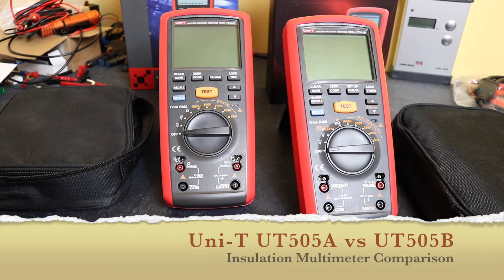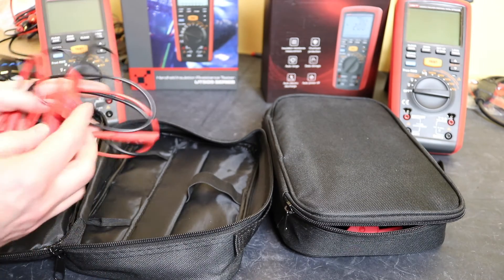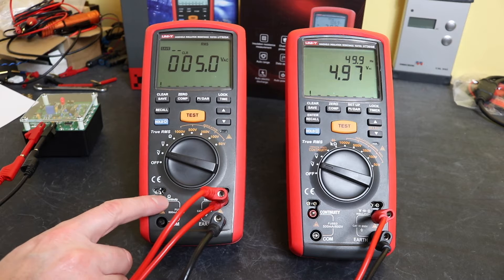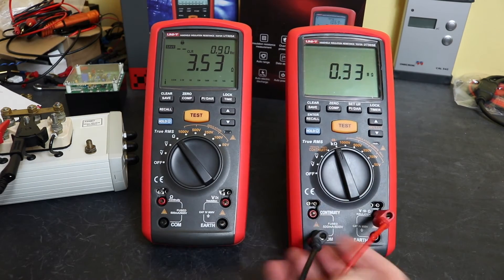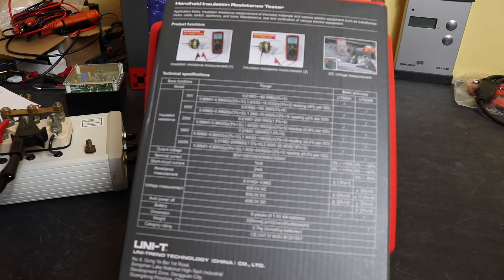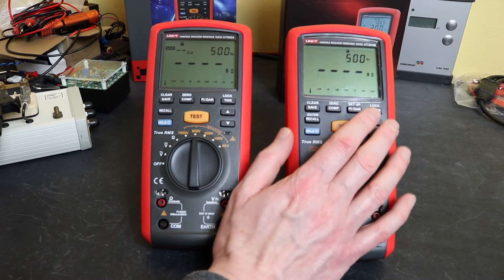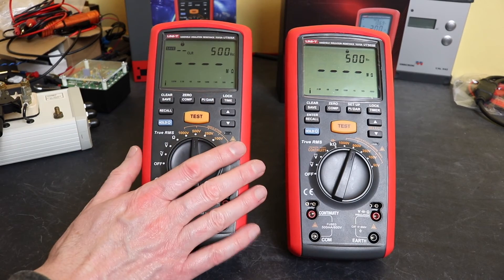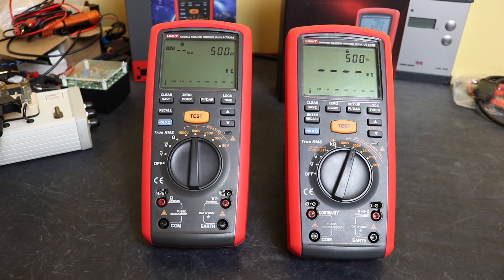Uni-T Insulation Multimeters UT505A vs UT505B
Looking at the differences between the Uni-T UT505A and UT505B Insulation Multimeters.

0:00 Introduction
0:17 Meter Construction
01:18 Box Contents
03:35 Voltage Measurement Function
04:30 Continuity / Resistance Function
06:20 Insulation Test Function
09:45 Price and Availability
12:02 Summary